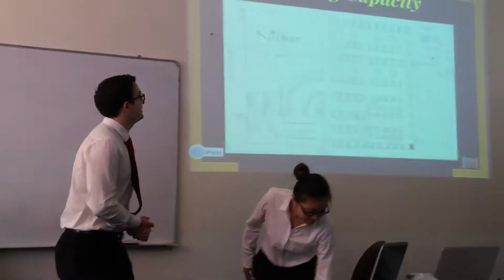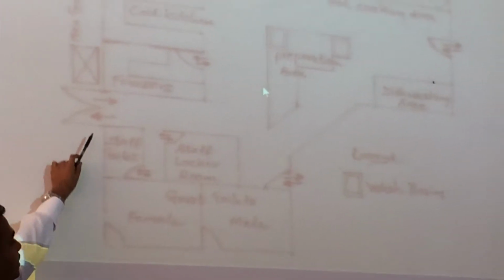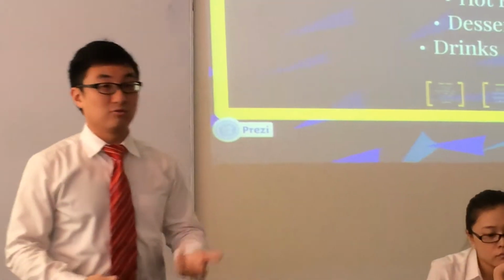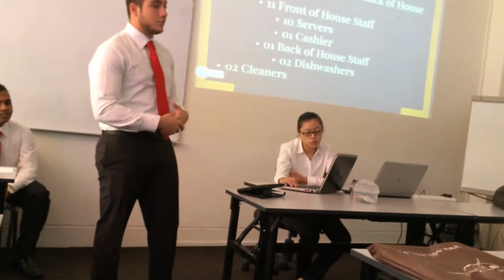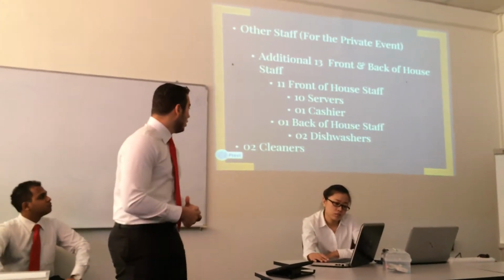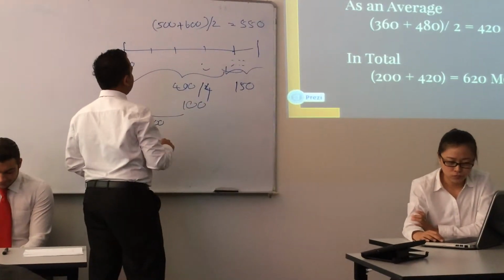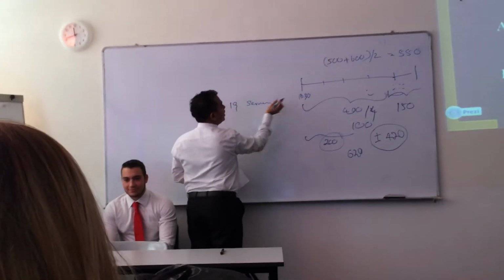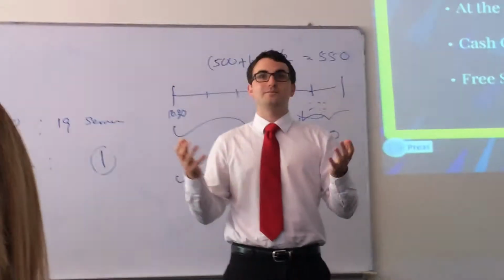SDH FBOM Presentation - ADHM/ADEM - 23 April 2014